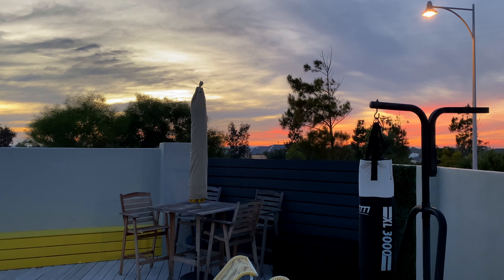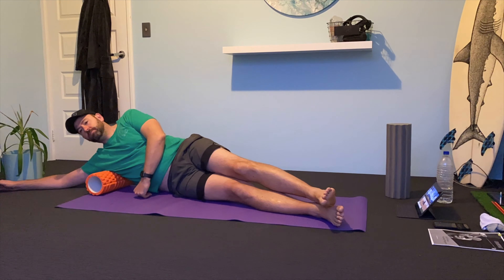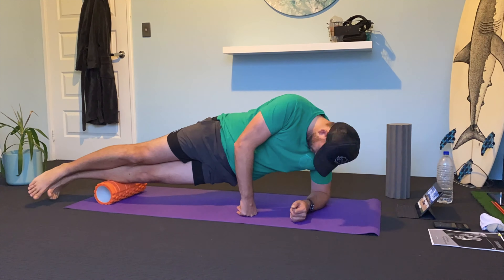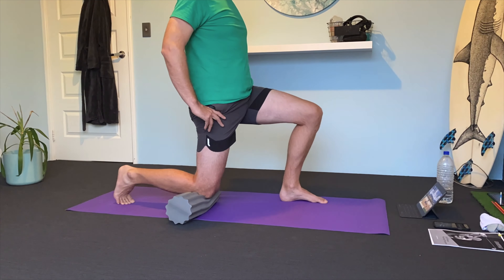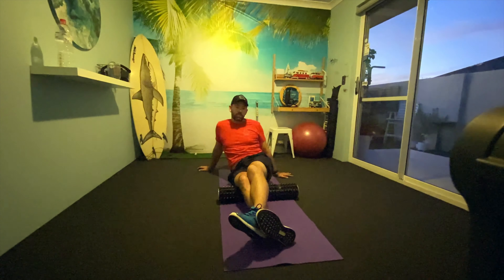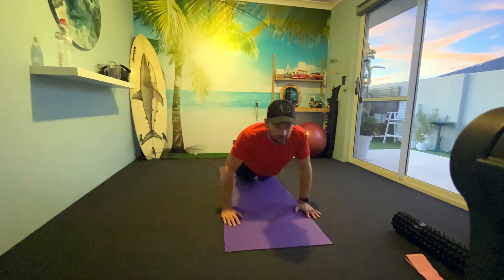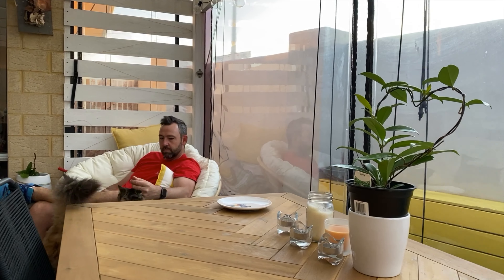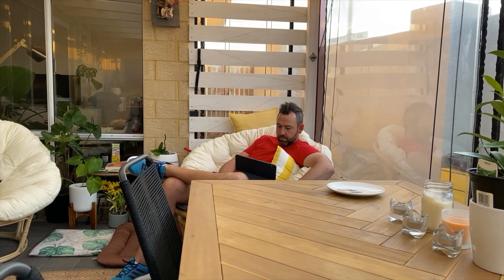SINGLE FIGURES PLAN // Under 10 in 2020 // trainfuly golf fitness program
Last week I started telling you the focus areas I was targeting as part of my single figures plan, to get under 10 in 2020! This week is a deep dive into the second area, Golf Fitness!

I recently commenced with the Trainfuly Golf Fitness Training Program, and the programme's creator Thomas Malchow has worked with the greatest athletes in the world.  His clients have included the greatest athletes that have won Gold Medals in the Olympics, the World Cup, the Stanley Cup, the Gray Cup and numerous World Championships. His belief is pretty simple, that you can’t build fitness on top of dysfunction. Posture is the foundation from which you move, including the foundation from which you move your golf club.

I'll cover everything on the trainfuly golf fitness program, what it is, why I started it and how it works...and also my feedback on the first 3 weeks of the program, and the help Frederick Taggart (A Golfers Walk) is giving me.

Click the link in my IG profile or search YouTube for any of the tags below!

Check out the Youtube Channels and links of those discussed in this video below:

Are you running a Youtube Channel? I use TubeBuddy and you should too!

What I use to make my videos:

Apple iPhone 11 64GB
Rode Video Mic Me-L
Rode Wireless Go Transmitter/Receiver Microphone
Neewer Smartphone Rig Filmaker Grip Tripod Mount
Vanguard Espod Tripod with Pistol Grip Ball Head
Ulanzi VL49 Camera Light
DJI Mavic Pro Platinum
DJI Osmo Mobile 2 Gimbal